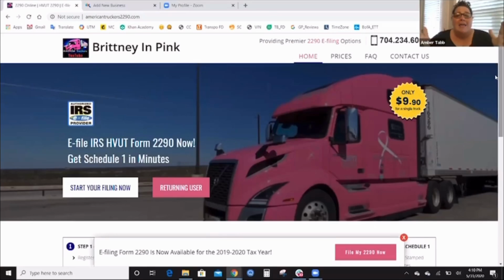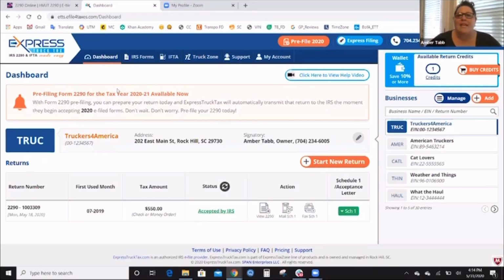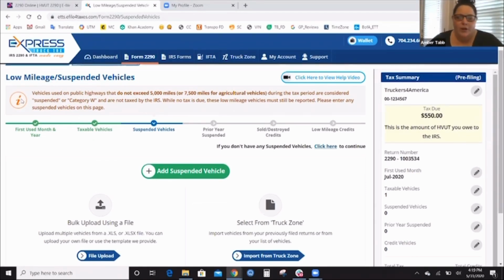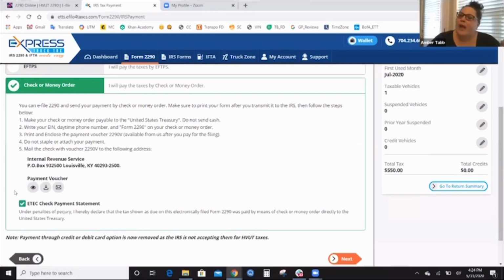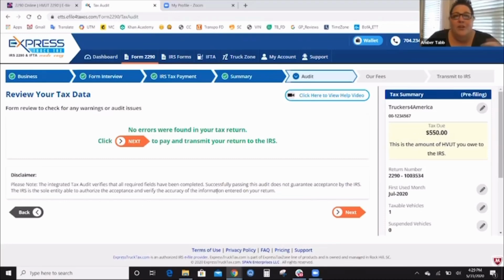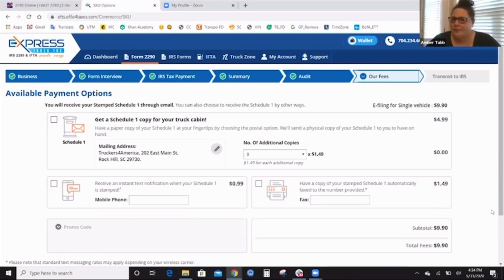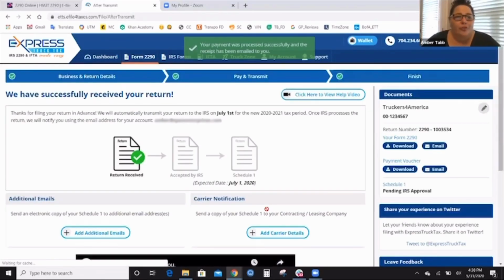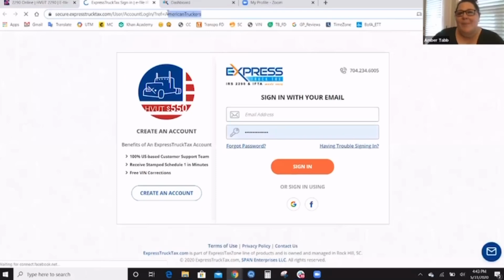Learn How to Fill the Form 2290 Internal Revenue Service Tax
Dealing with the Internal Revenue Service is never fun and the Form 2290 is no exception. If you are looking for a simple and easy way to file IRS Form 2290 asap look no further, you just found it!
Brittney Richardson with American Truckers YouTube has just partnered with Amber from Express Truck Tax to make your life easier and keep you focused on your Trucking Business.

Amber gives you a Form 2290 Example and demonstrates how easy the process can be!